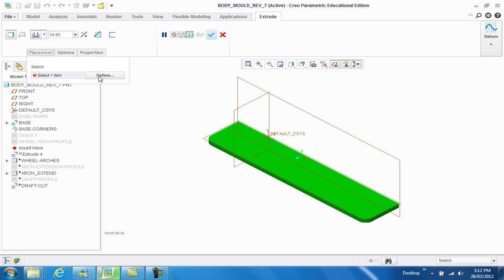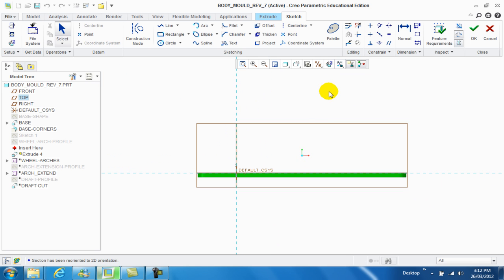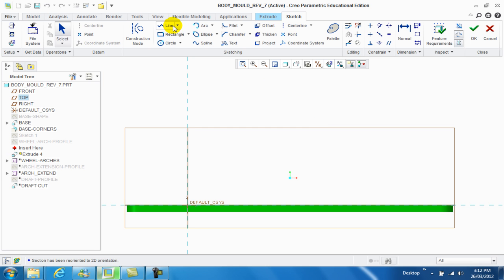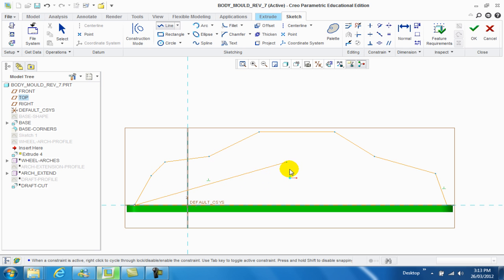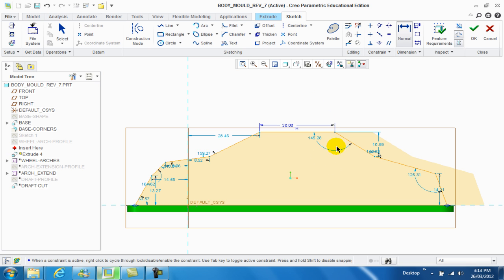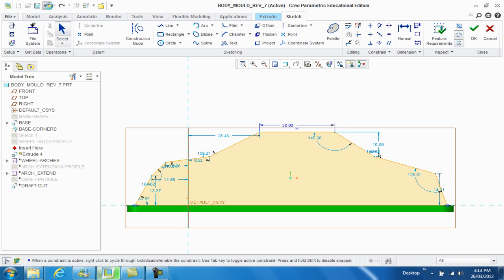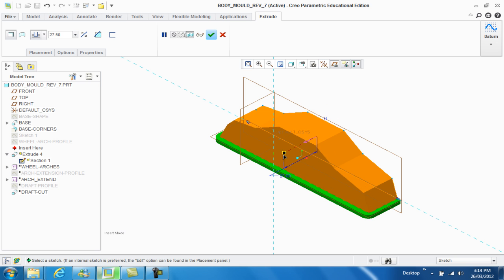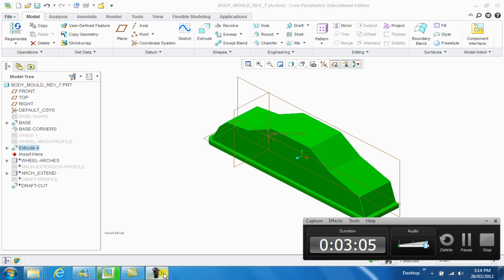Creo Parametric Tutorial 2 Extrude Slot Car Body